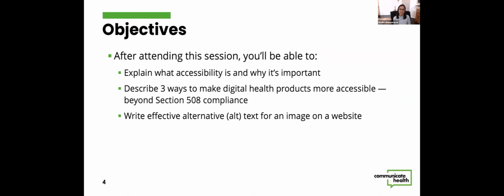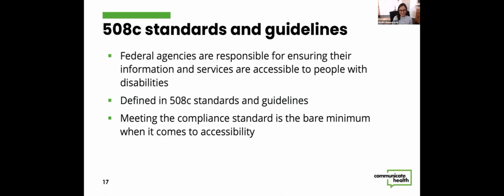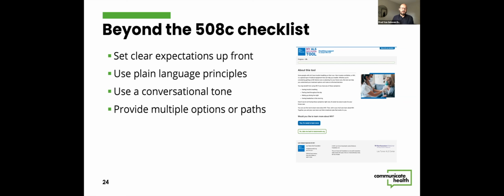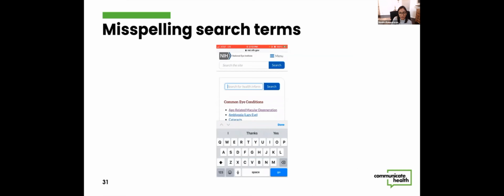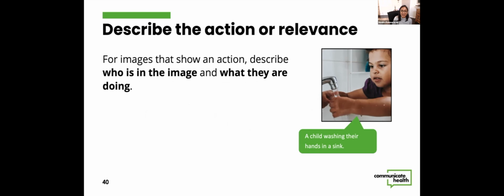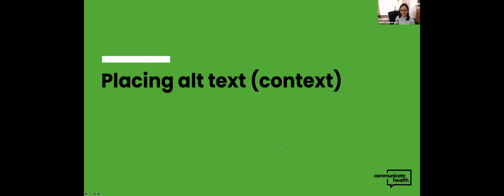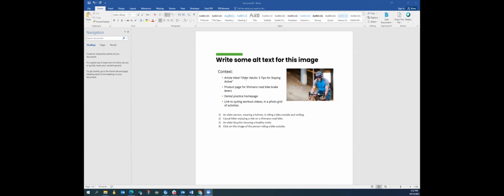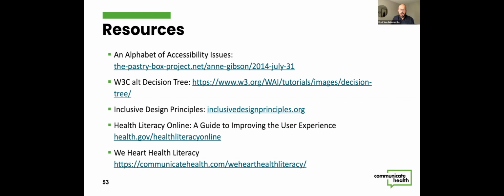04 HLiA 10142021 Workshop: Designing for Accessibility: Tips for Digital Health Products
Workshop: Designing for Accessibility: Tips for Digital Health Products